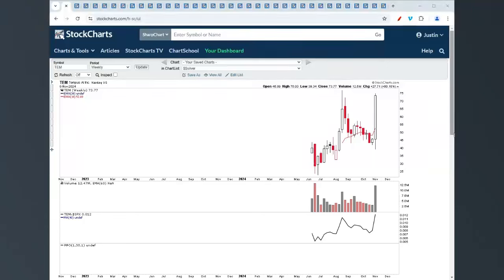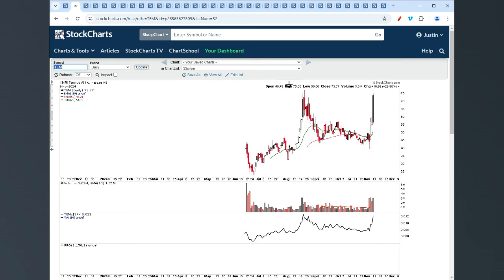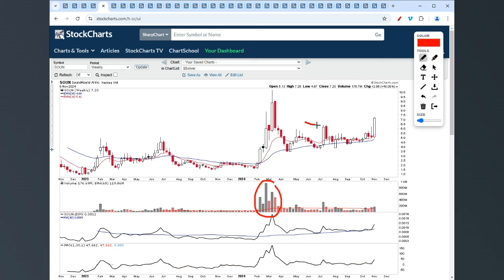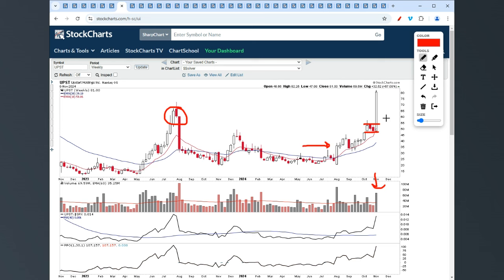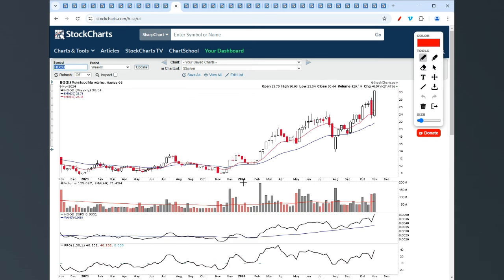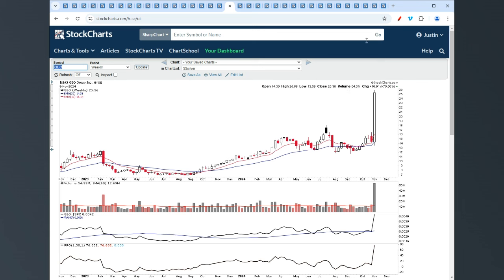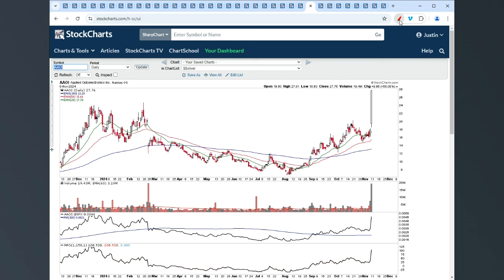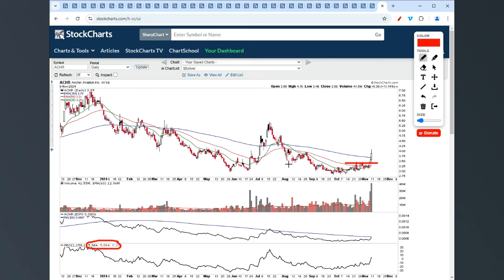Next Big Trade Premium - Issue #102 - Best Stage 2 Breakouts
This video is an excerpt from the Next Big Trade Premium Weekly Newsletter.